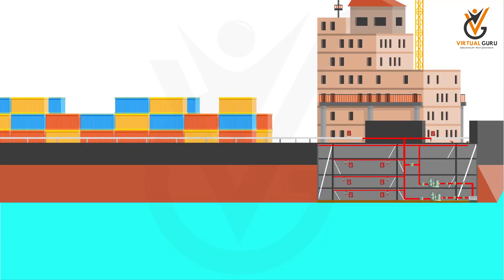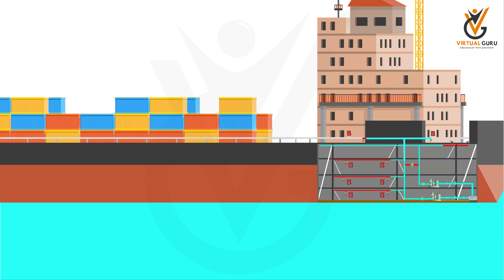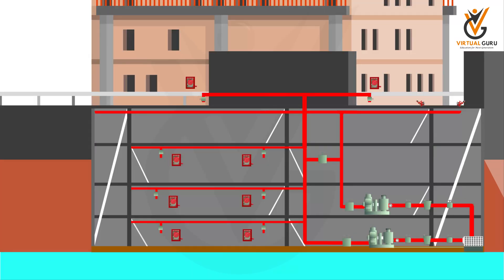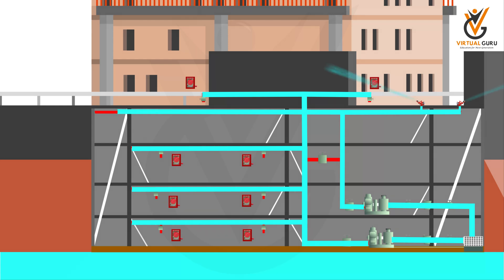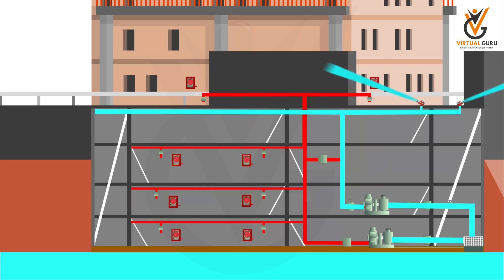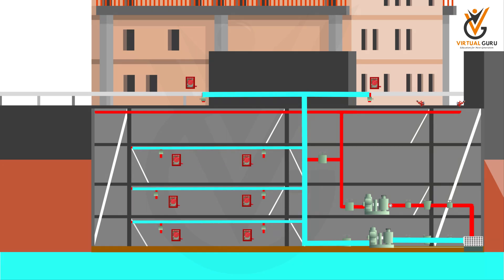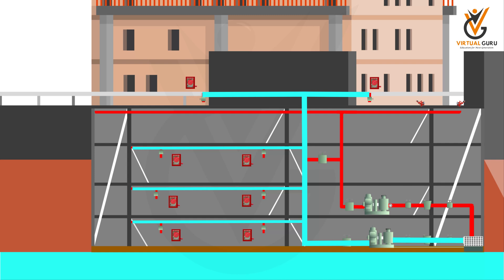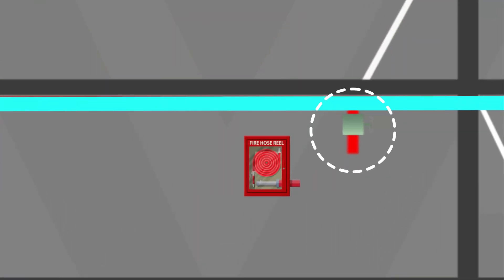Main Sea Water Fixed Fire Line System | FPFF Course | Virtual Guru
Fire Preventing and Fire Fighting (FPFF) Course | Virtual Guru

Topic: Main Sea Water Fixed Fire Line System